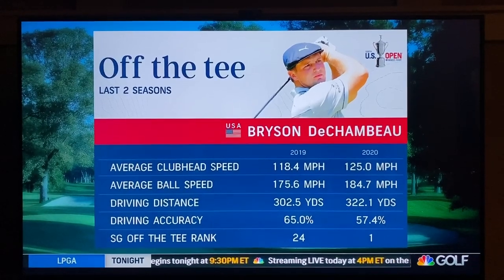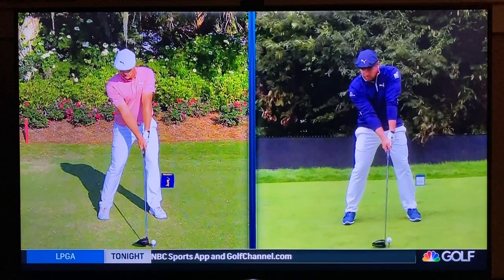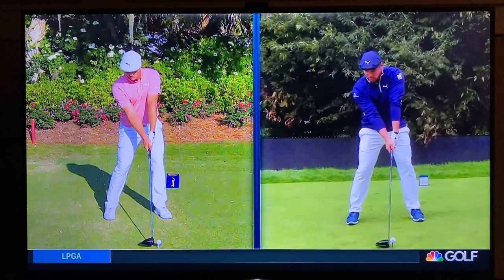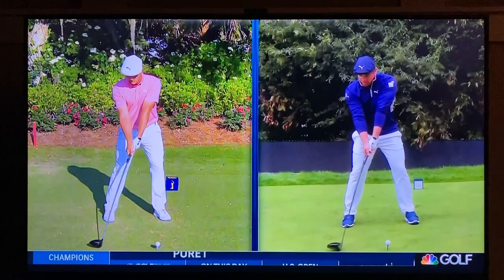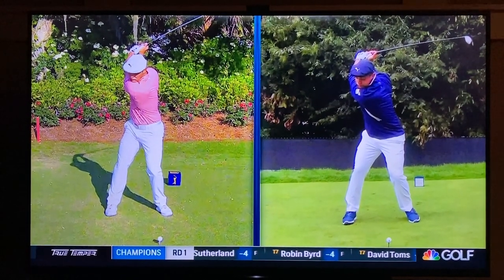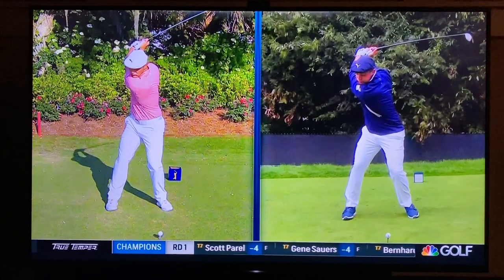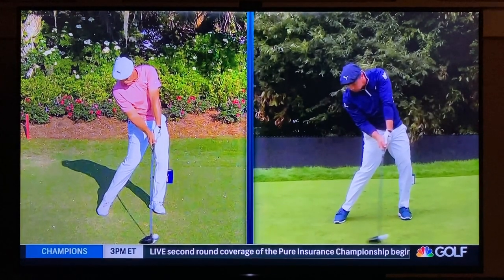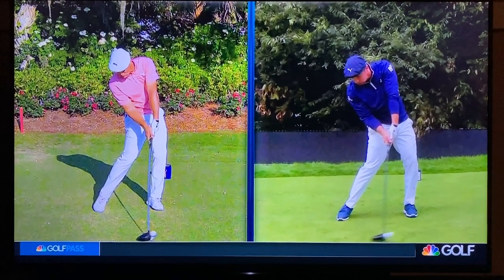Bryson DeChambeau swing comparison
Bryson DeChambeau's swing comparison before and after the bulk-up.